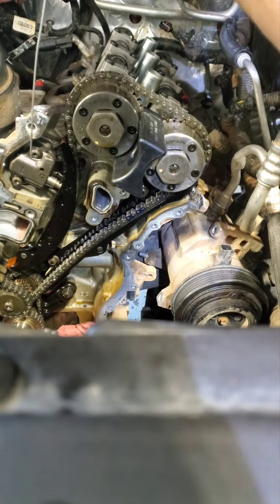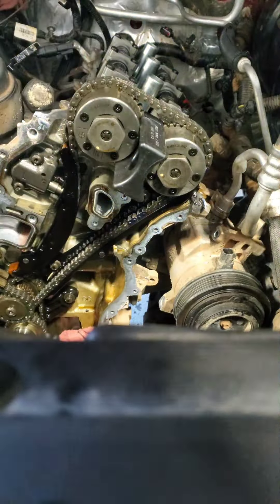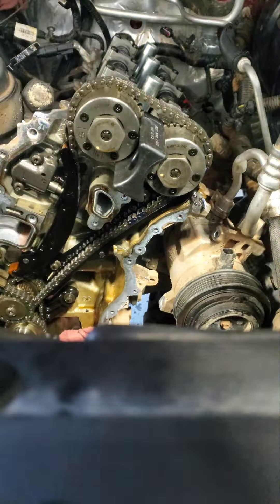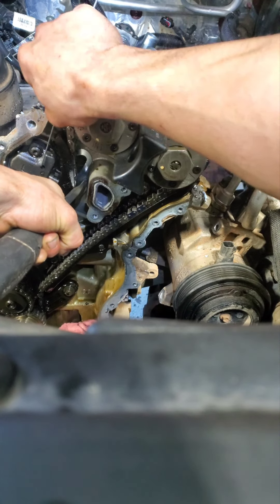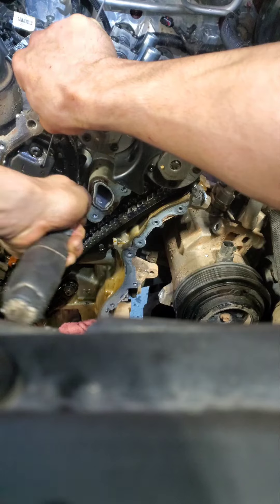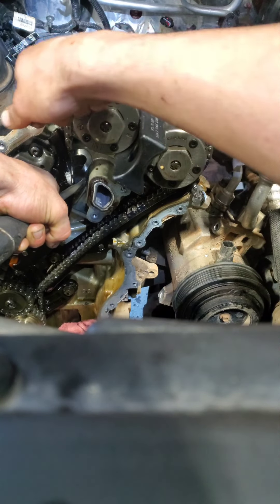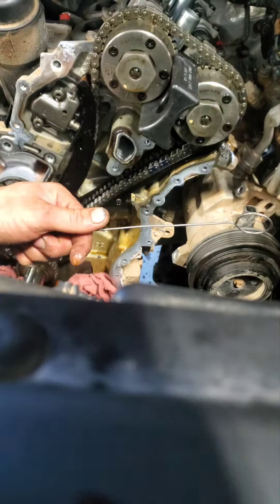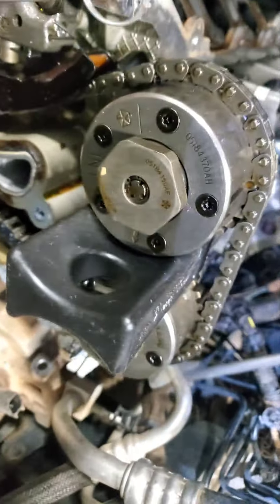Chrysler 3.6L Timing chain tensioner reset